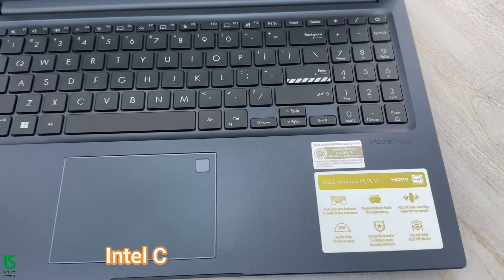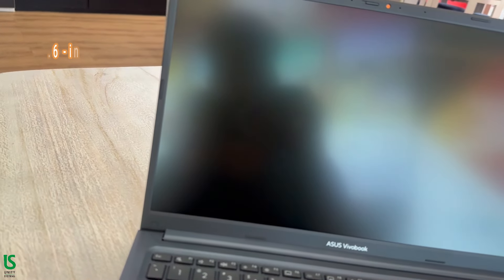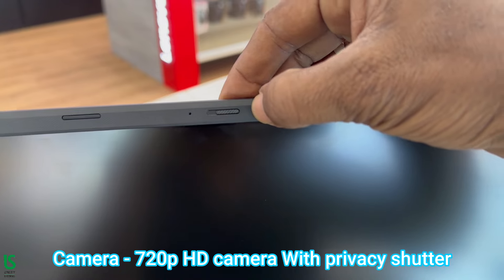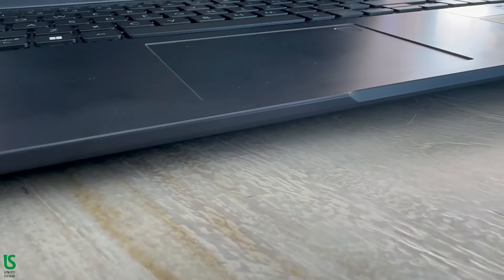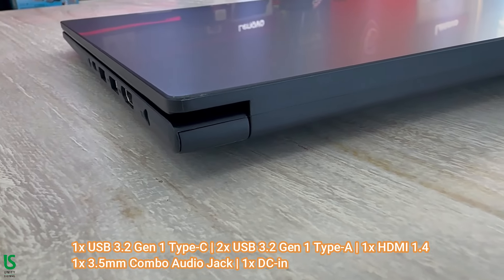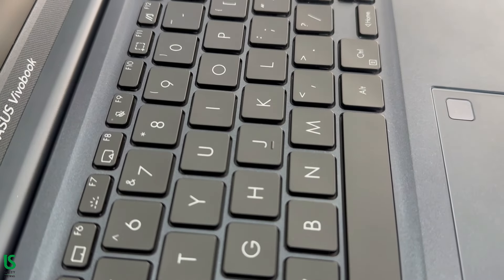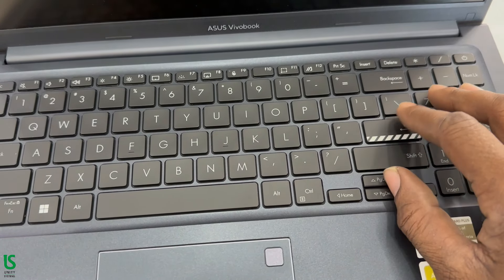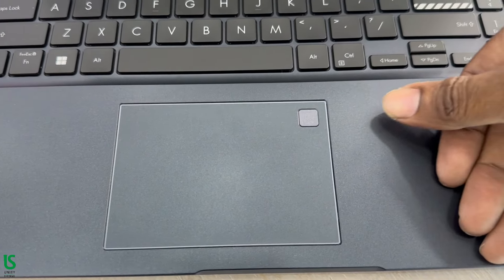ASUS VivoBook 15 X1504V Core i3 13th Gen Unboxing | Review | 8GB Ram 256GB NVMe SSD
ASUS Vivobook 15 X1504V Core i3 13th Gen Unboxing

Intel Core i3 – 1315U Processor
8GB DDR4 3200MHZ Onboard RAM
256GB NVME M.2 SSD
15.6″ FHD (1920×1080) IPS-Level Display
Intel Iris Xe Graphics
Genuine Windows 11 Home